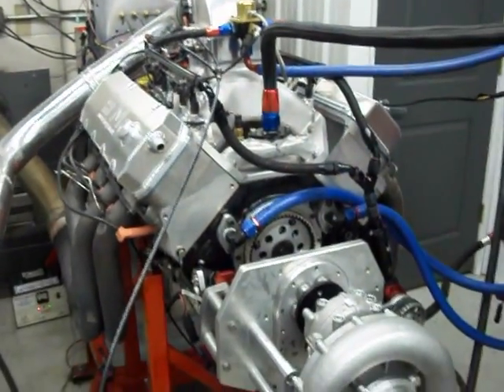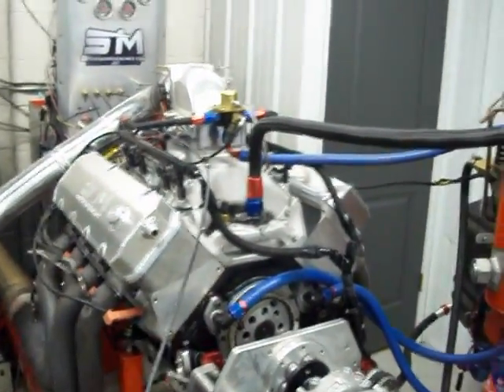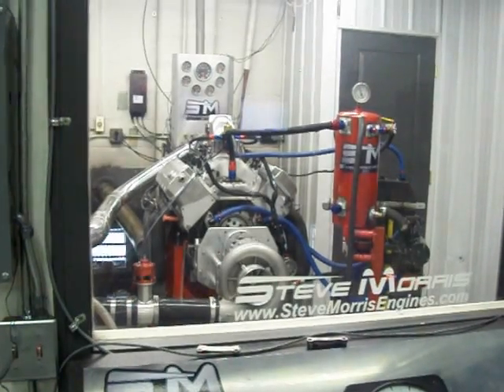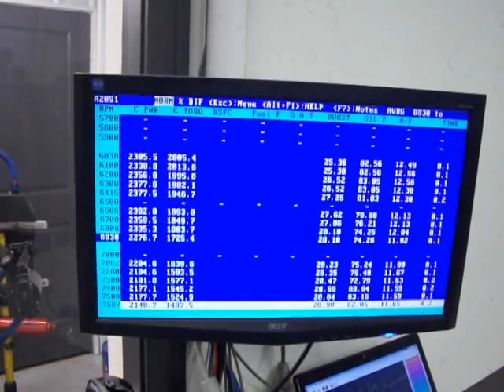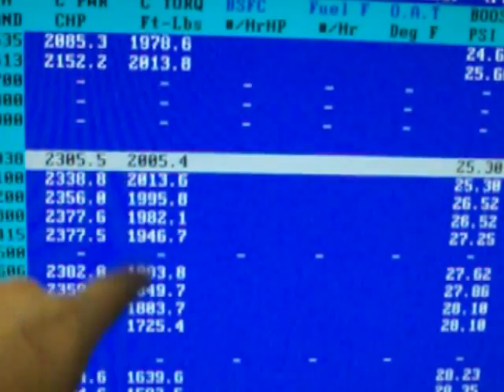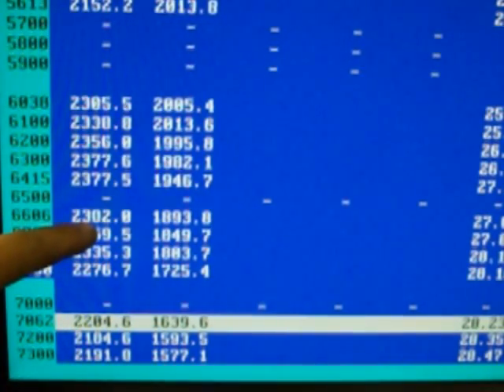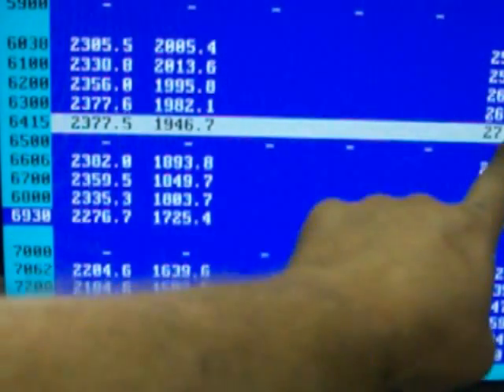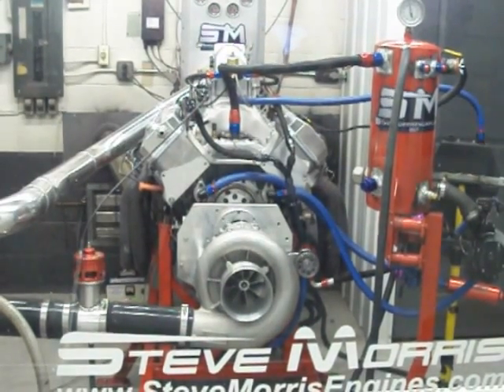Vortech 123mm Testing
Testing out Vortech's 123mm supercharger on a Big block Chevy